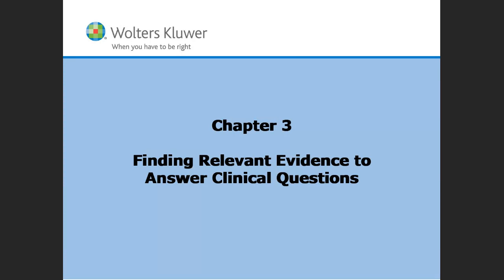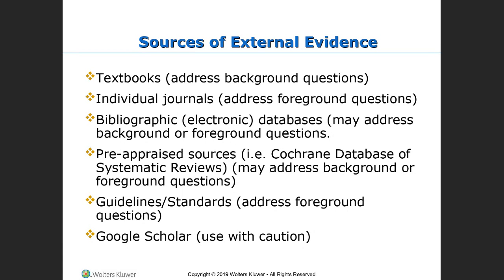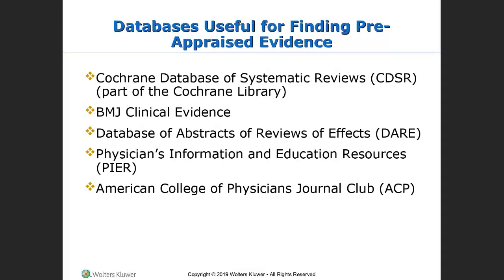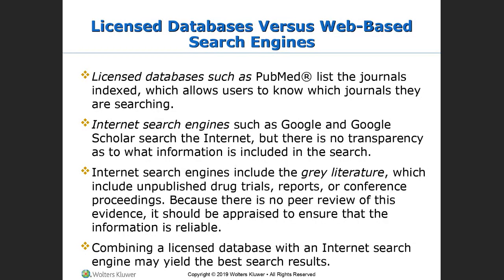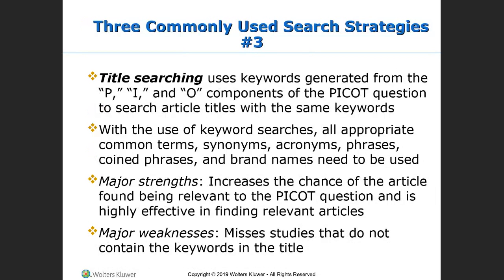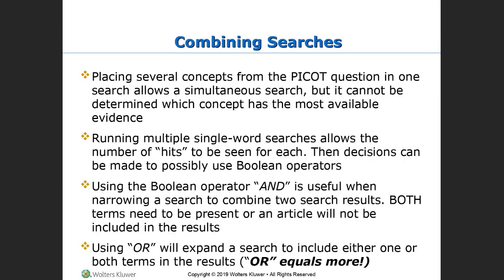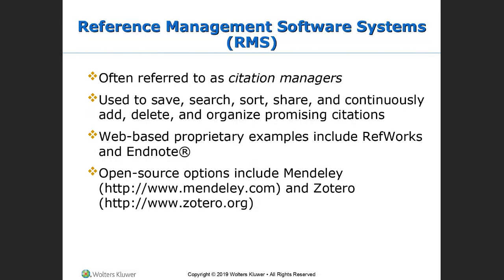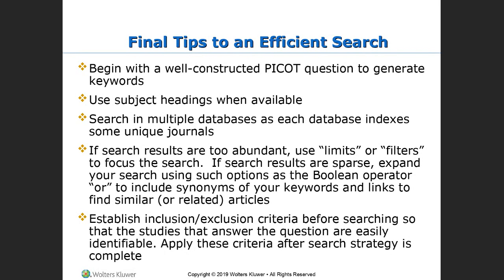NSG 616 Chapter 3 Lecture